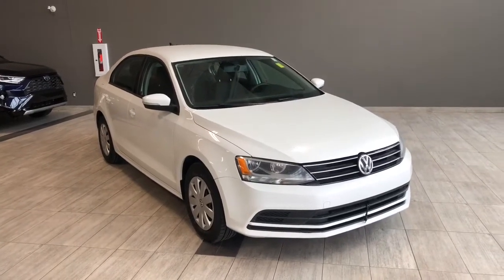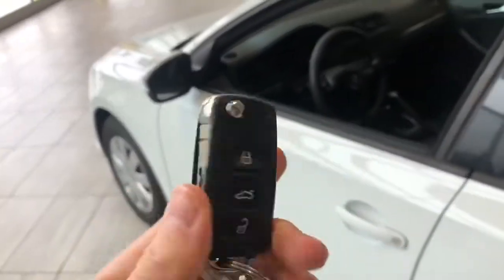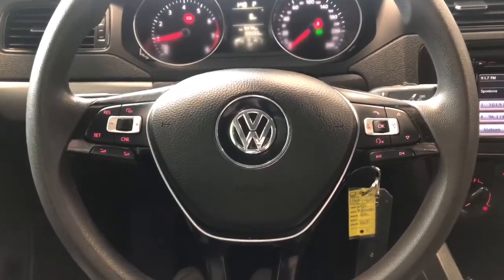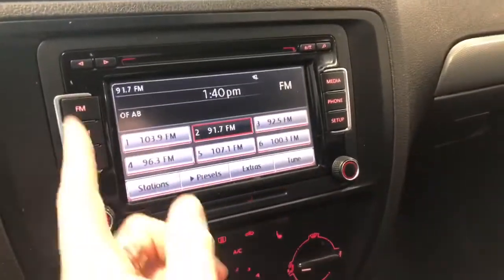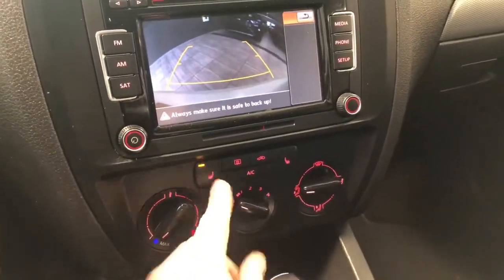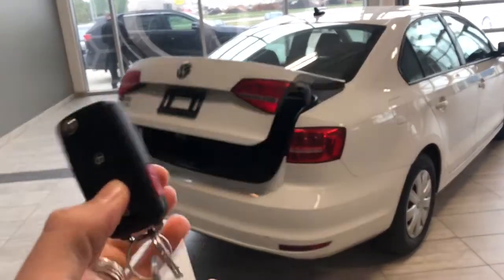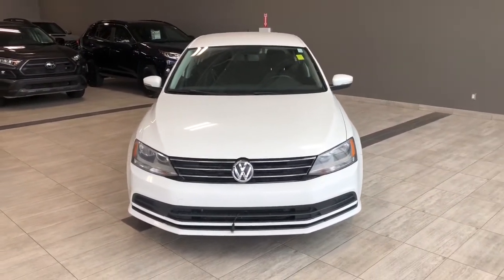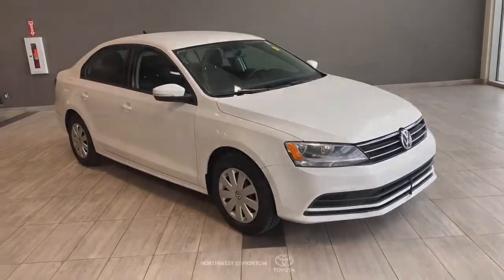2015 Volkswagen Jetta Sedan Trendline Review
Comes with Heated Seats, Bluetooth, Backup Camera, Power Locks and much more!

Touch Screen
Flat Bottom Steering Wheel
Steering Wheel Audio Controls
Cruise Control
Remote Keyless Entry
Dealer Trade-In

The 2015 Volkswagen Jetta never fails to deliver. Fully equipped with convenience features like Bluetooth connectivity, heated front seats, and plenty of convertible space to help you conquer the new road ahead.

Stock # 0HI9146B